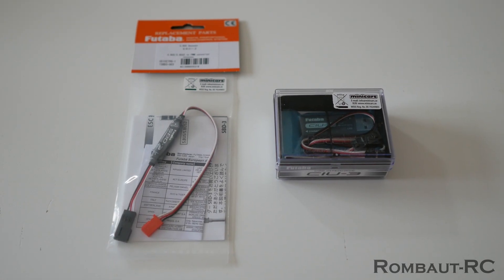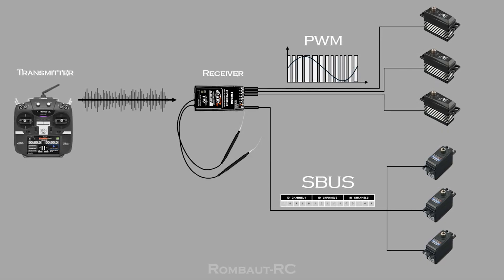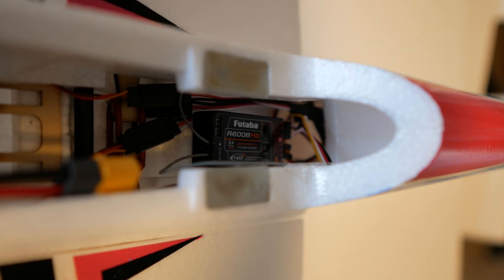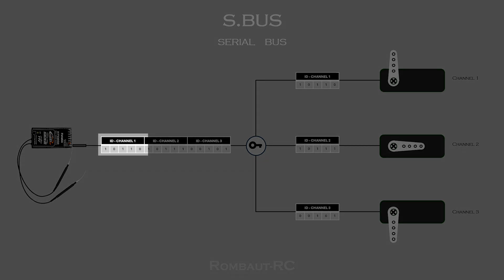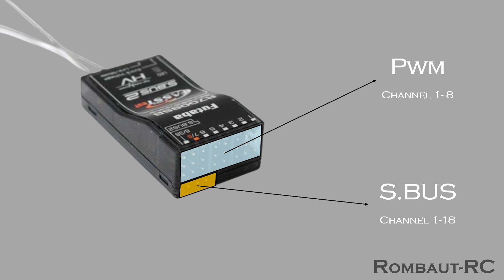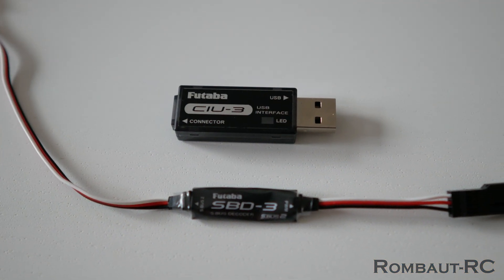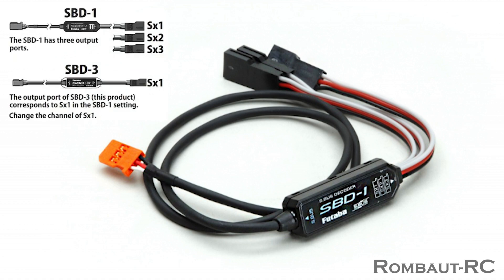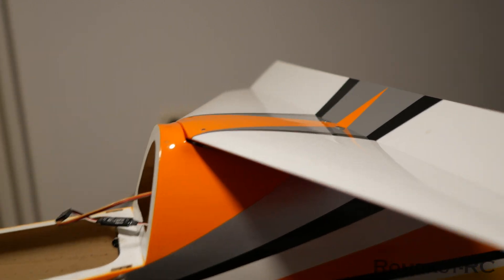How to make SBUS-PWM conversion easy! || Futaba SBD-1 / SBD-3 Decoders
👇👇Click Show More / Click Mostrar Mas👇👇

Welcome to a new video where we dive into the SBUS to PWM decoders from Futaba. Introducing the main differences between PWM and SBUS and showing how easy is to program the SBD-3.

This little device has helped me to utilize servos from other brands using SBUS ports, something I needed for my next project!

I hope it was helpful and interesting!

Order any product from BJCraft and Dualsky through the RombautRC Shop